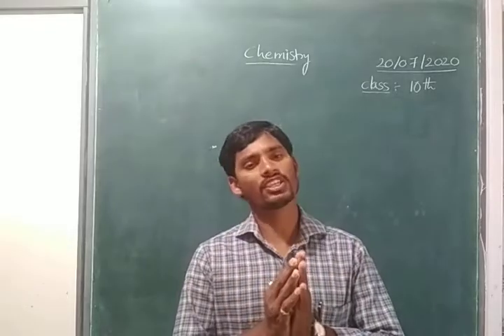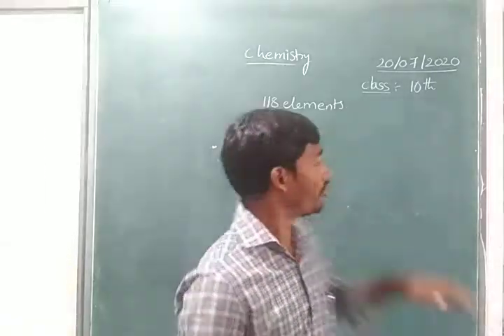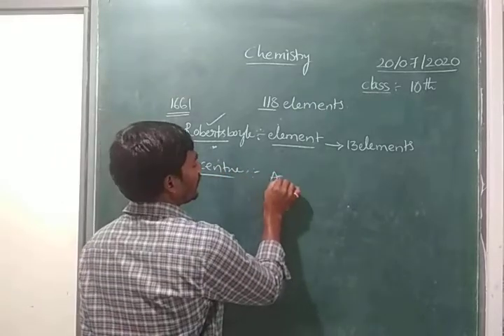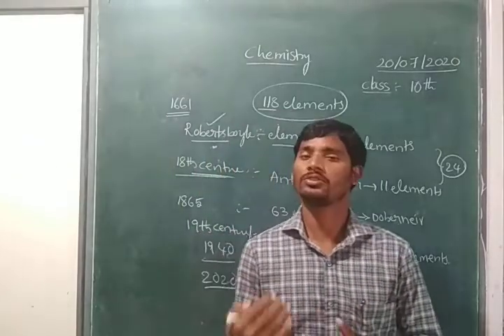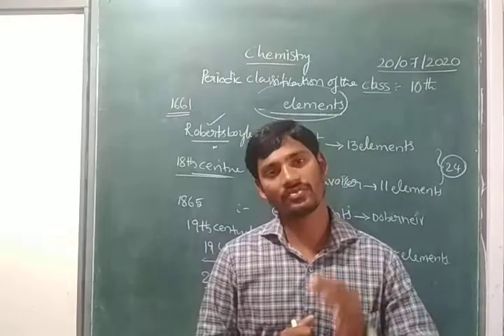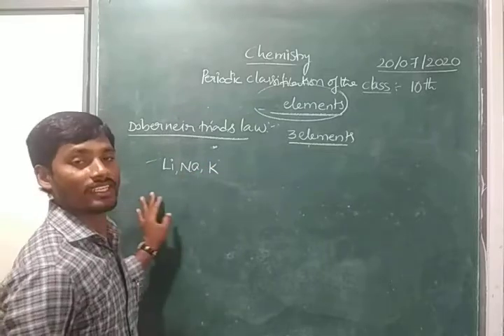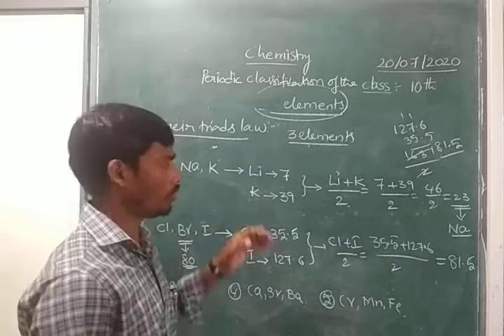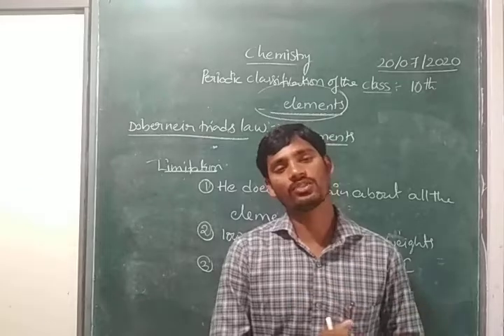10th class periodic classification of the elements 20/07/2020